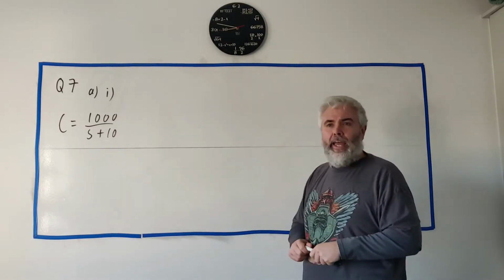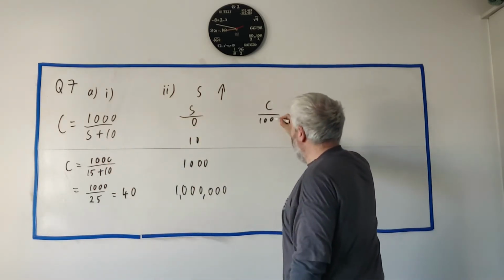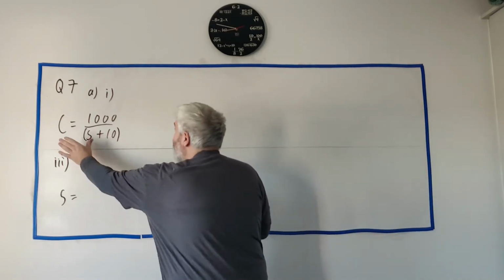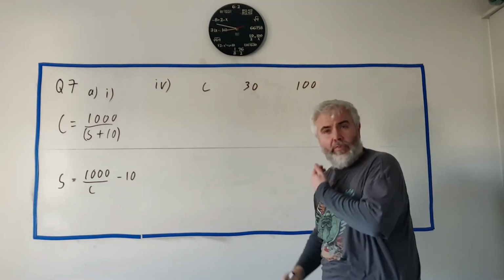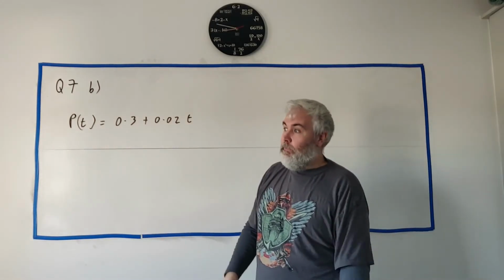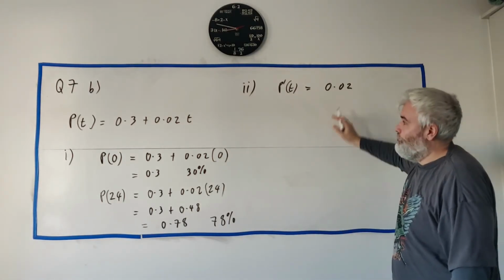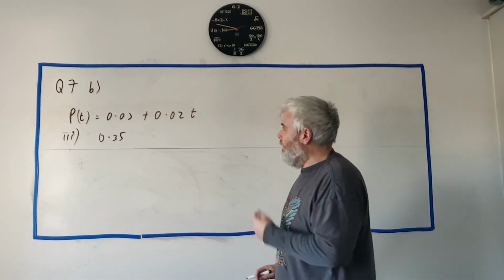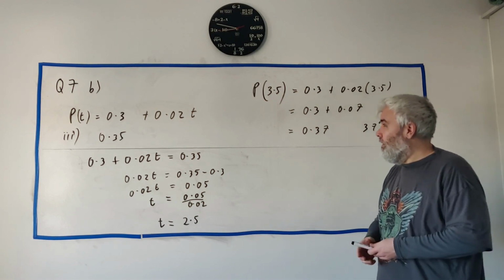Q7 Maths 2023 Paper 1 Ordinary Level Leaving Cert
some algebra and differentiation revolving around a real world experiment

For more questions from paper 1 of the 2023 Ordinary leaving cert check out this playlist or just search on my channel